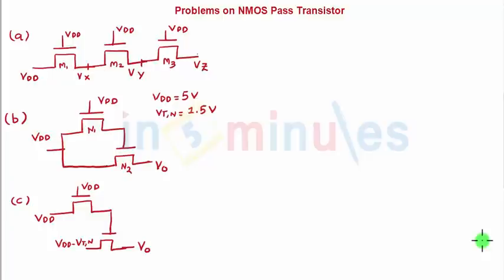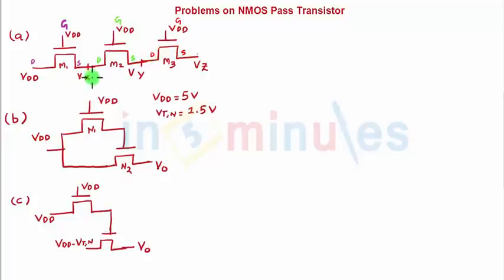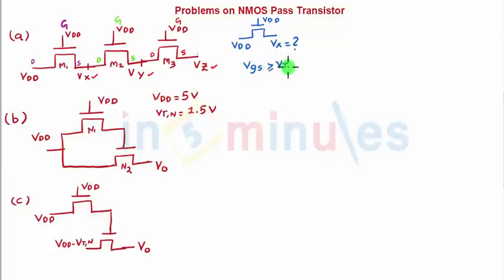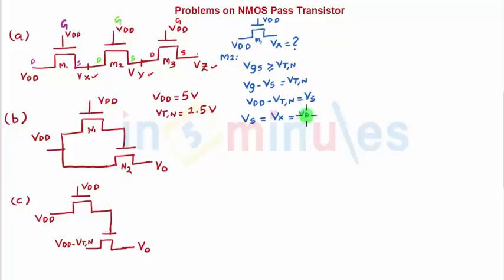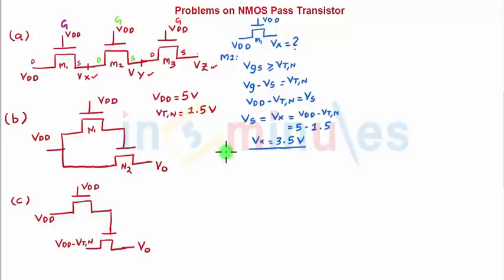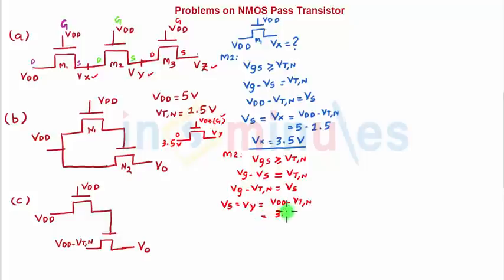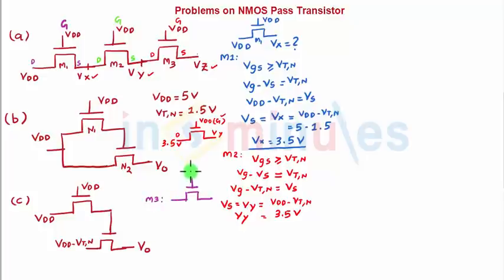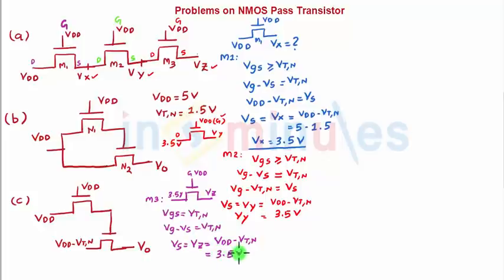Module3_Vid28_Problems on NMOS pass transistors (part 1)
Hi All,

This video basically covers Problems on NMOS pass transistors (part 1).